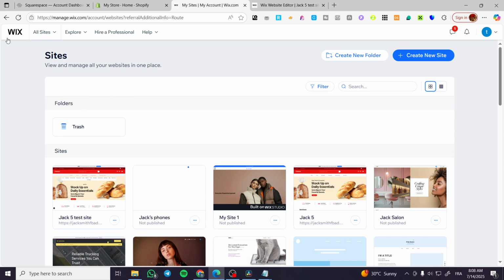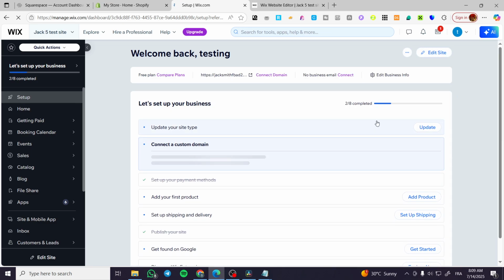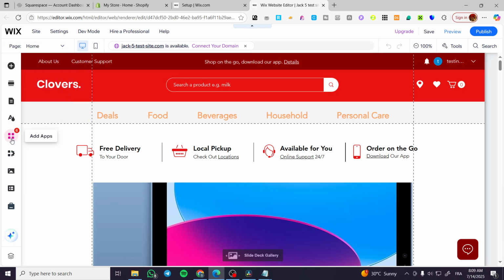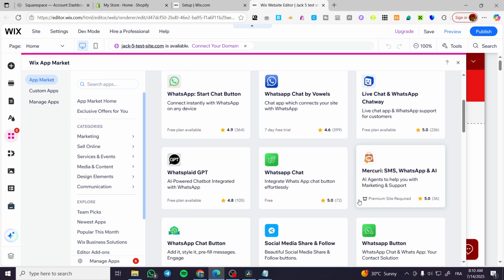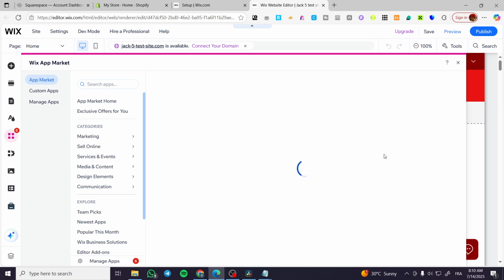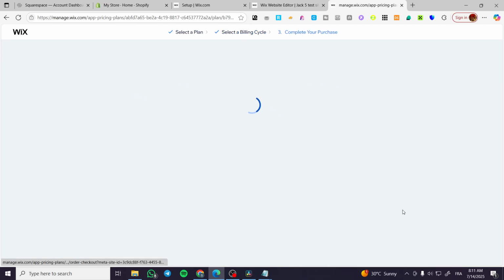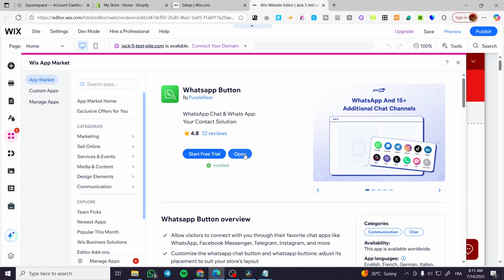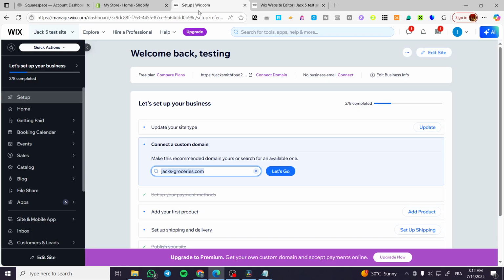Wix Whatsapp Integration Tutorial | How to Integrate Whatsapp in Wix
Wix Whatsapp Integration Tutorial
If you are looking for a video about How to Integrate Whatsapp in Wix, here it is!